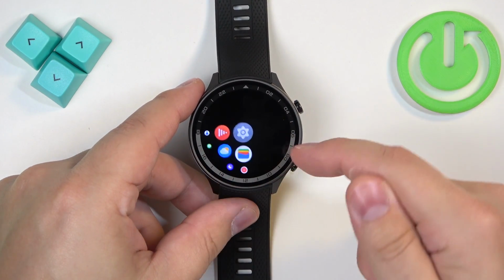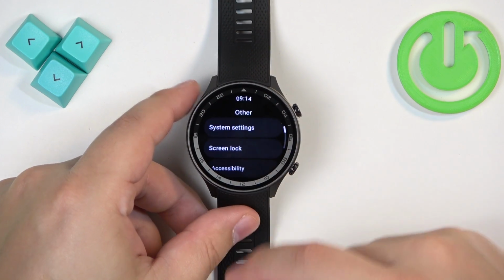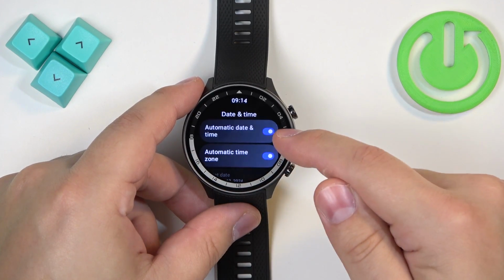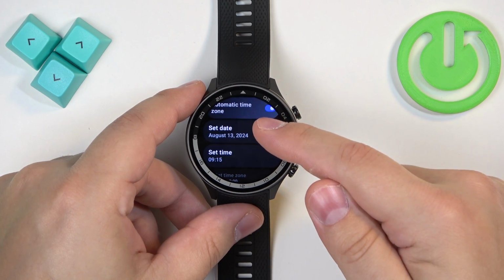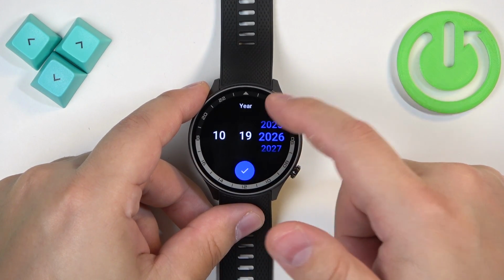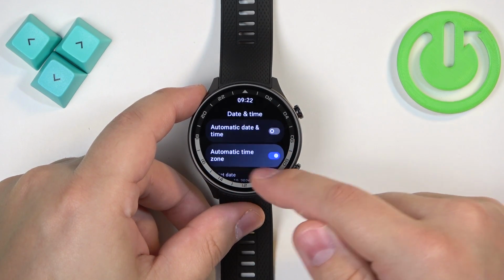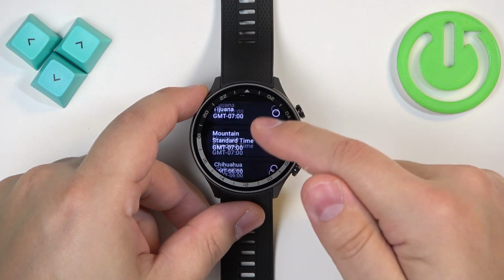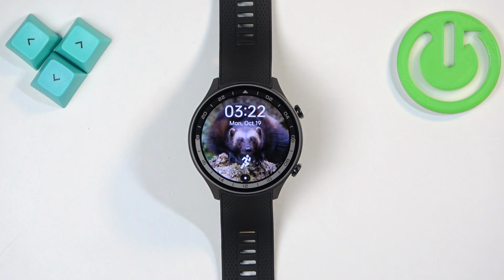How to Change Date and Time on OnePlus Watch 2R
Adjusting the date and time on your OnePlus Watch 2R is essential for keeping accurate schedules and reminders. Properly setting these parameters ensures that alarms, notifications, and other time-sensitive functions work correctly.

How to Set Date and Time on OnePlus Watch 2R?
How to Adjust Date and Time Settings on OnePlus Watch 2R?
How to Update Date and Time on OnePlus Watch 2R?